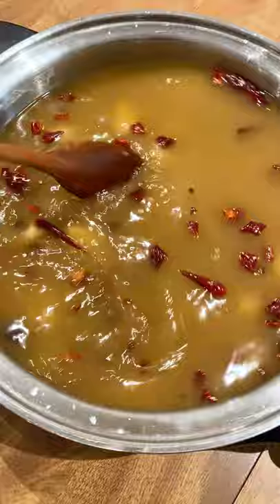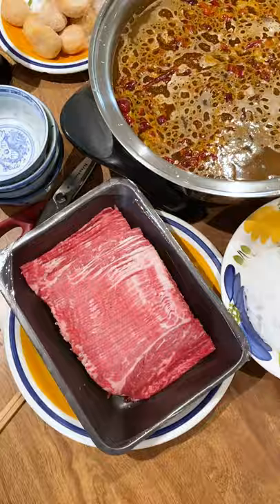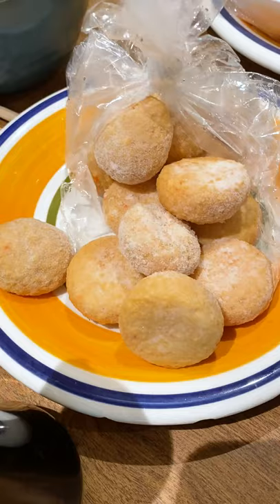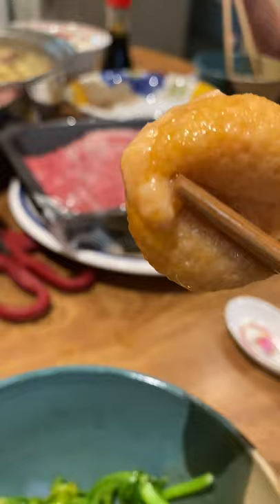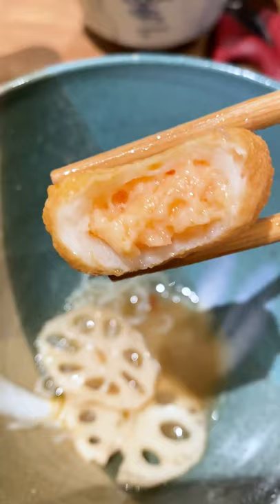What's hidden inside this fish ball?!